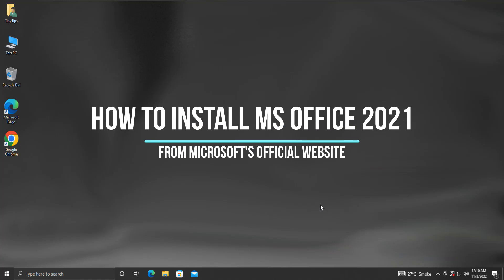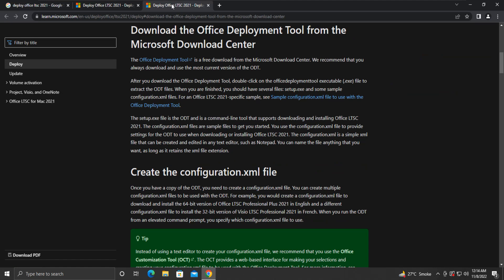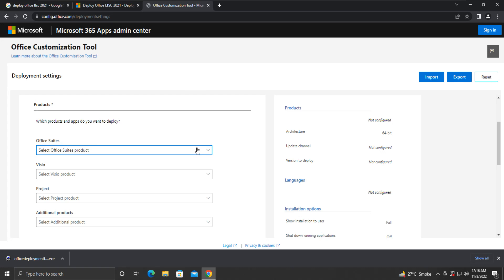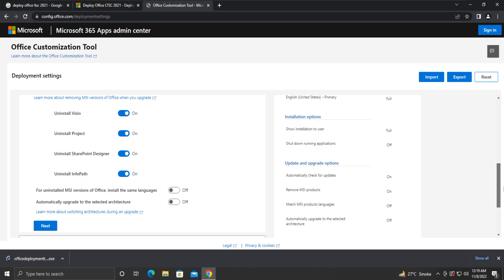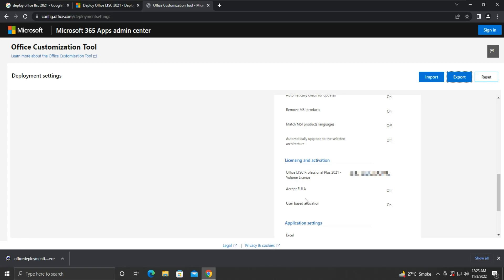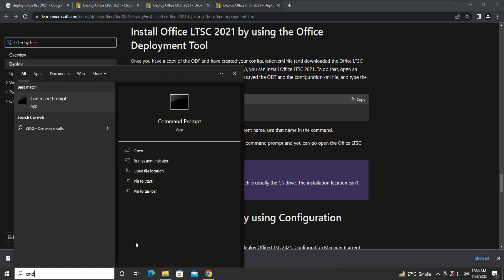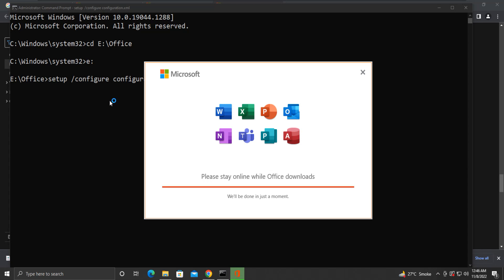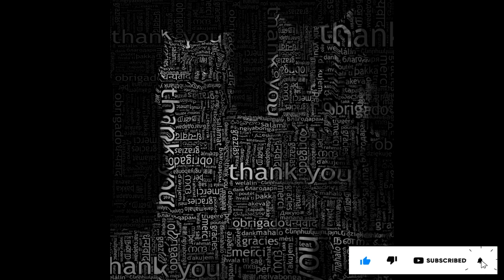Installing Microsoft Office 2021 | Free Genuine MS Office 2021 from official website | Computer Tips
This video covers the step-by-step process to install Microsoft Office 2021 LTSC Professional Plus using the KMS product key. Don't worry about the product key as it's already included in the installation. We don't have to enter any key. We have pixelated the key just to refrain from any potential violation of the policy on this platform. While installing, you will be able to see the generic or KMS key. So, no worries.

An Internet connection is required for all the processes.

In here we are following the official guide provided by Microsoft on their website, to install Office. Just follow with the video. The steps are quite simple and intuitive. You will have a working MS Office 2021 on your computer. It's all genuine and safe.